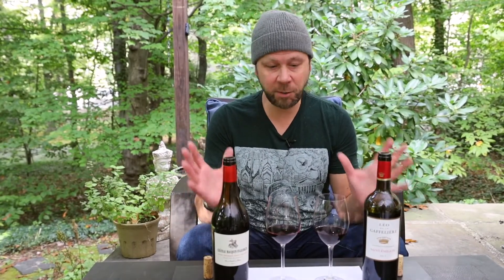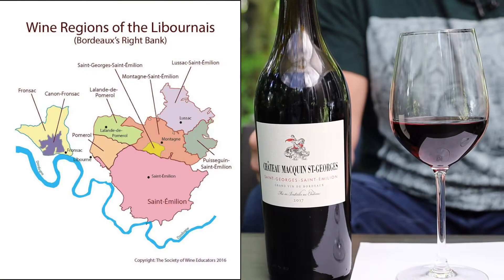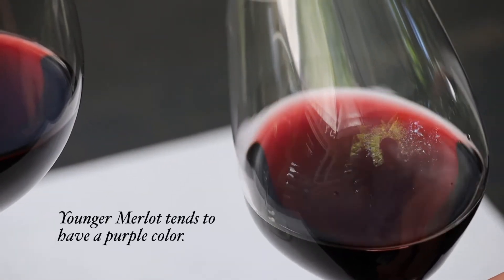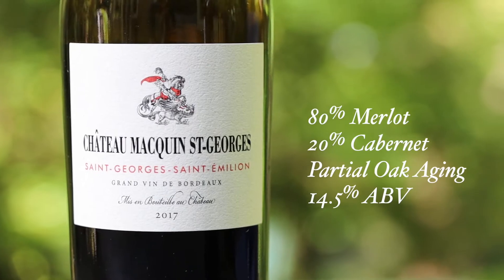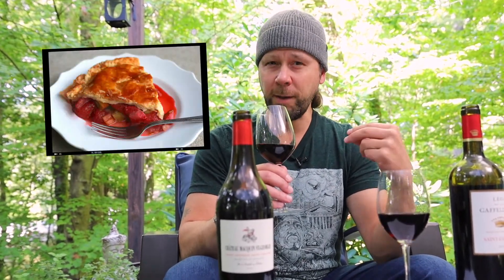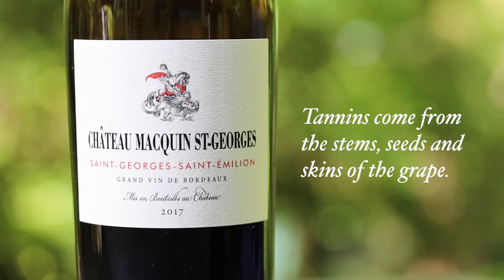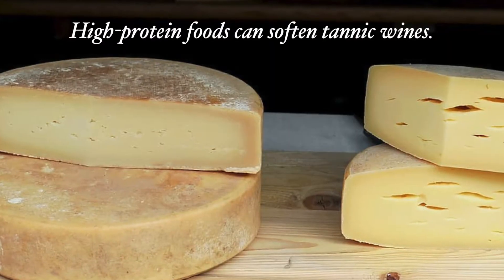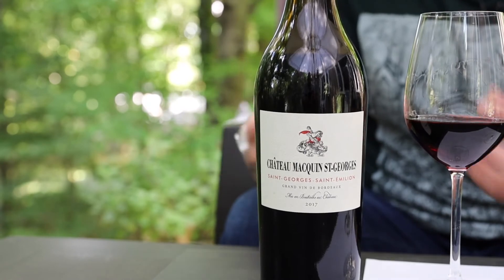Château Macquin St-Georges Saint-Georges-Saint-Émilion 2017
Château Macquin St-Georges Saint-Georges-Saint-Émilion 2017 - A straightforward, young Saint-Émilion that needs some years to soften up but can be enjoyed now with a meal. Big proteins and hard cheeses come to mind, especially with creamy, buttery sauces. We've paired it with meatballs in a blue cheese sauce.

About WTSO’s Weekly Tasting

Powered by the wine-loving minds behind WTSO, Weekly Tasting brings a true wine tasting experience right to your front door. Our team of wine experts samples thousands of world-renowned wines to curate unique tastings for casual wine lovers and season connoisseurs alike. Each set is carefully designed with themes, price, pairings, and  YOU in mind. Go on a journey through the world of wine with Weekly Tasting!